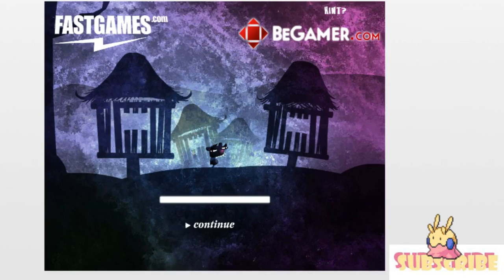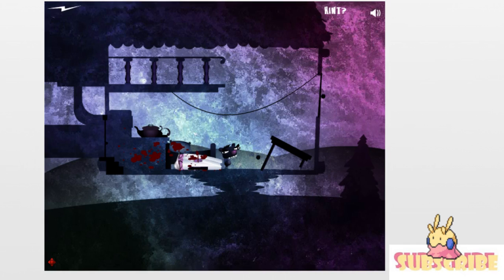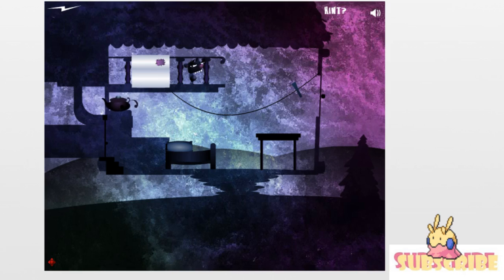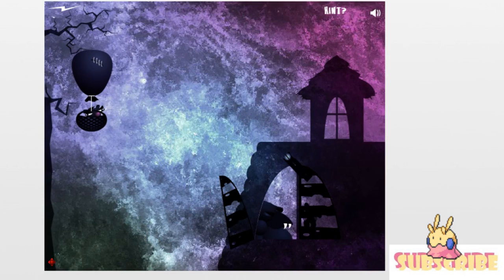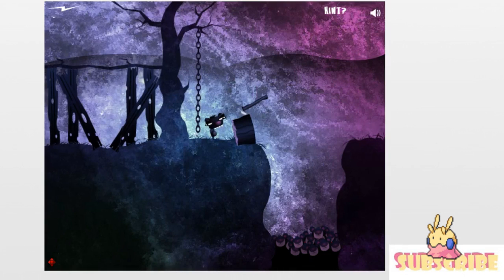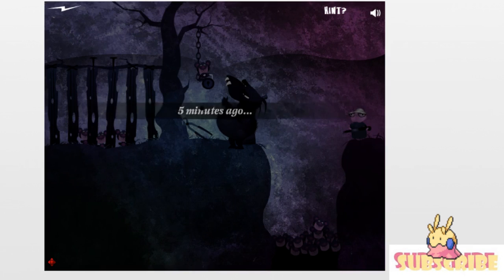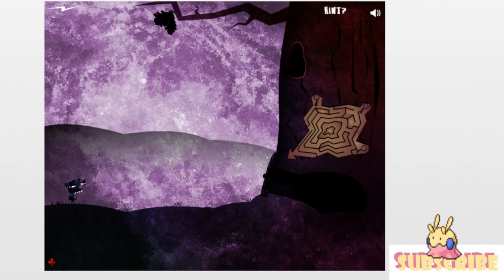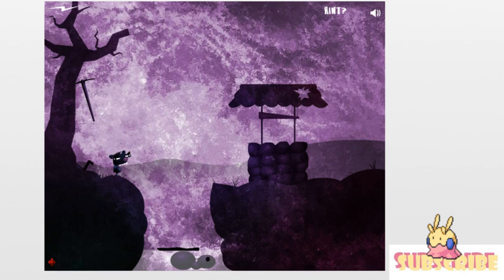Rew | THE GAME YOU PLAY BACKWARDS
A short little point and click game that's a bit strange...